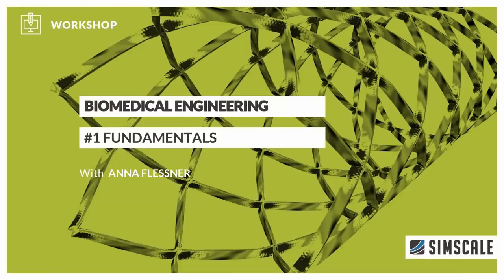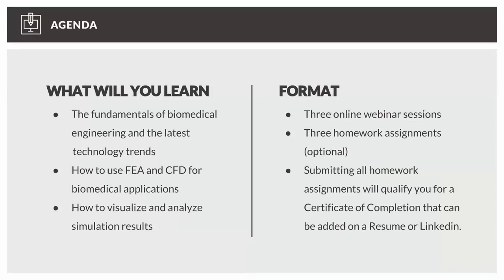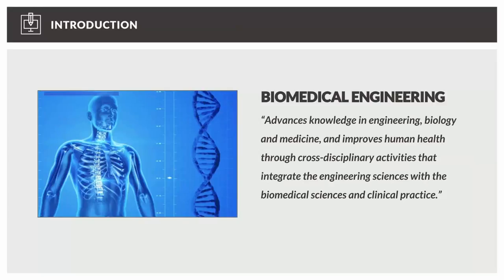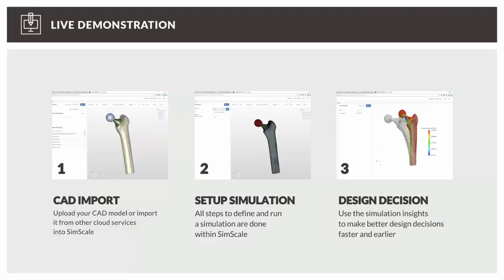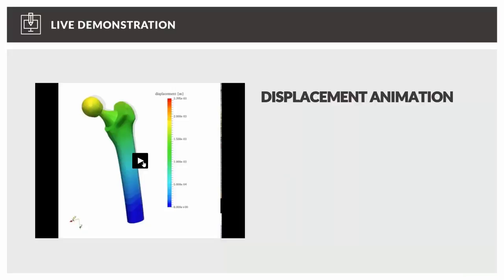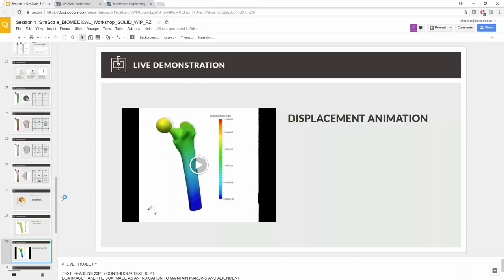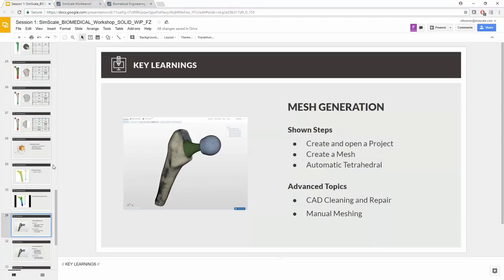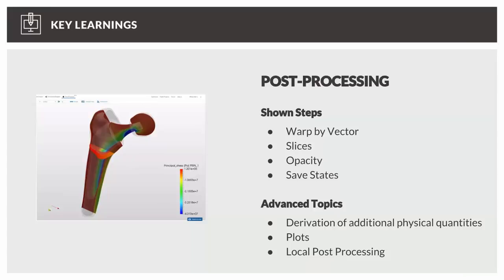Biomedical Engineering Workshop: Fundamentals of Biomedical Engineering and Simulation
SimScale and Hannover Medical School – one of the world’s leading university medical research centers – joined forces to offer a free 3-session workshop about the applications of engineering simulation in biomedical engineering.

In this first session, we discuss the fundamentals of biomedical engineering. You will learn about the latest technology trends and how engineering simulation is being used today to improve individual diagnostics and therapy.